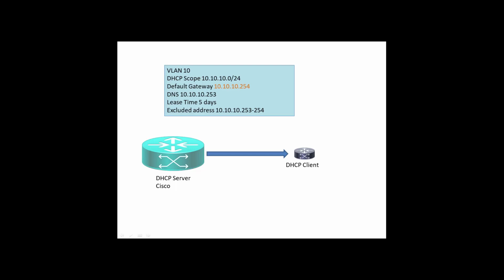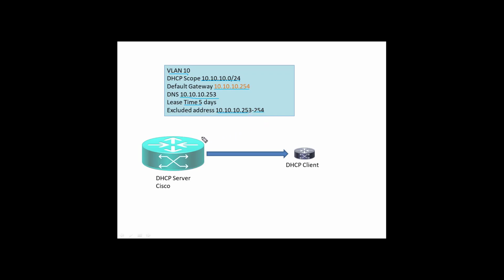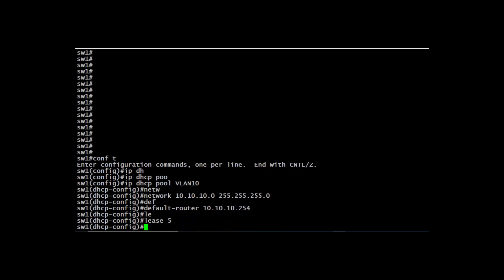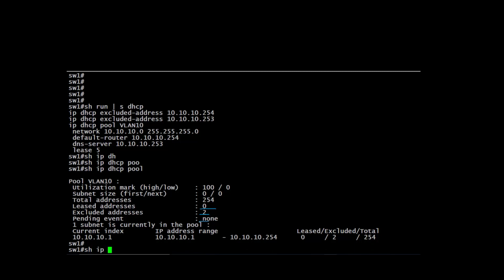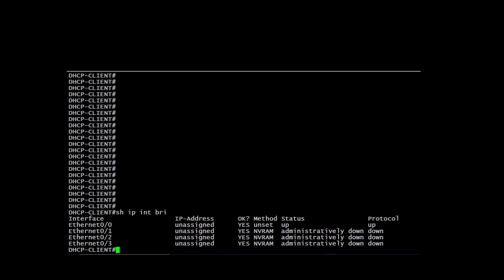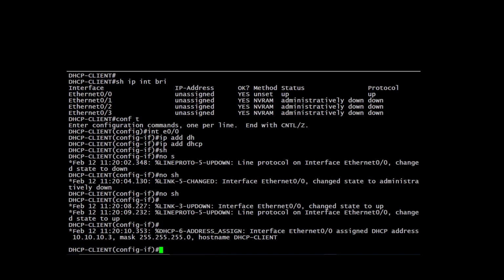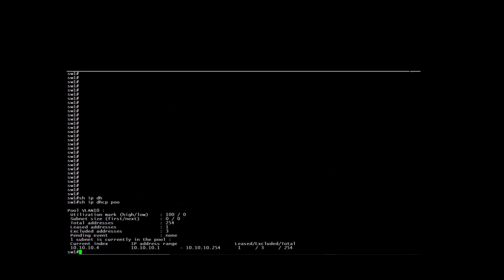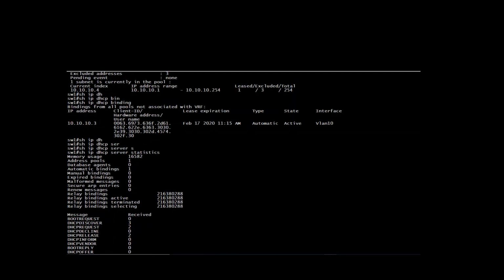How to configure DHCP Cisco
DHCP Cisco | Configuration